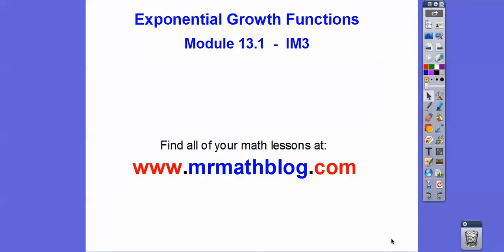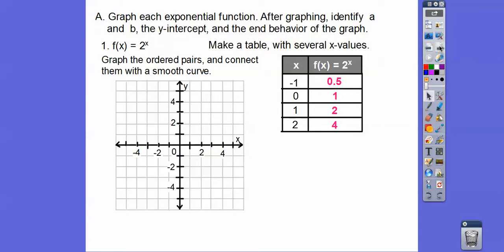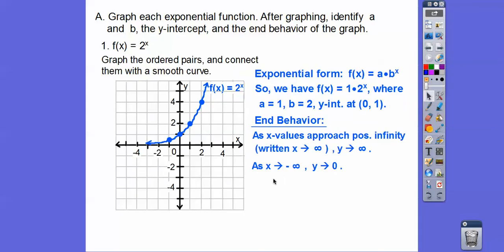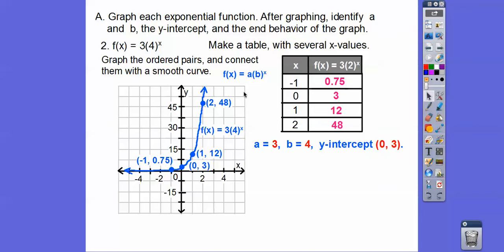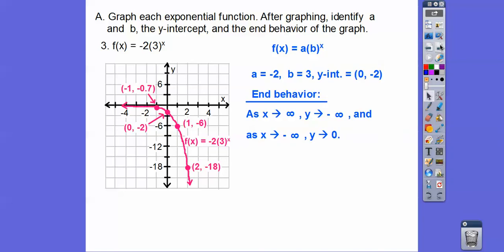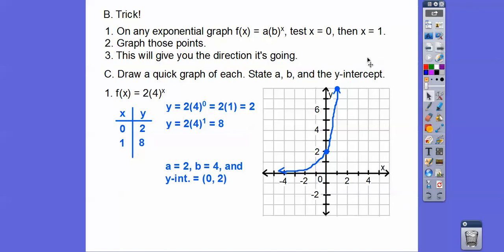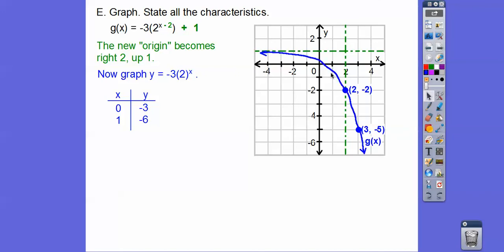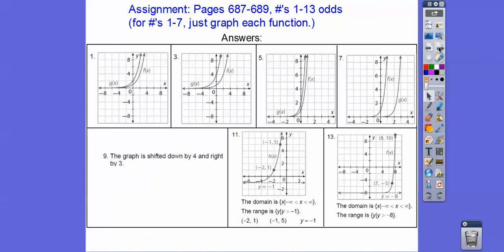Exponential Growth Functions - Module 13.1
This lesson shows you a "trick" to graphing these exponential growth functions.